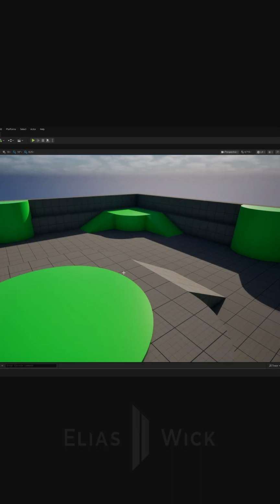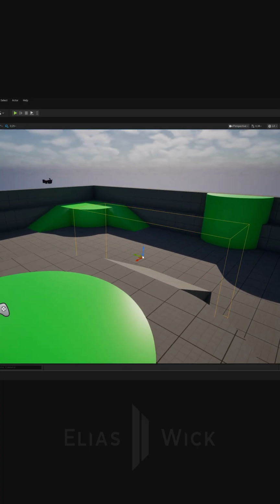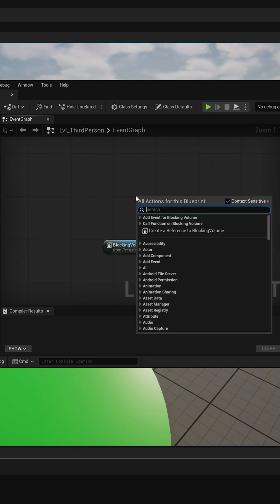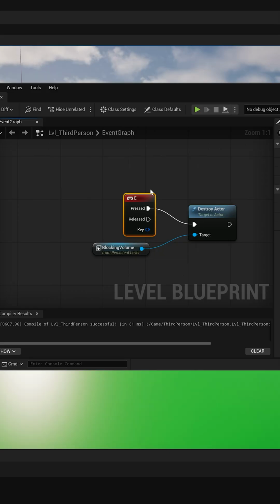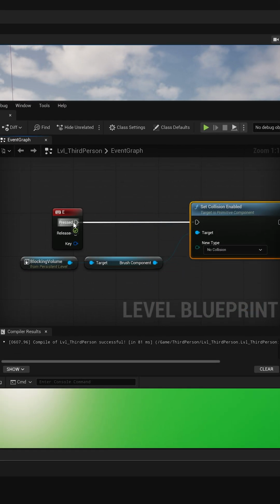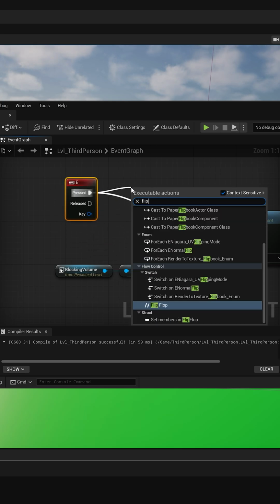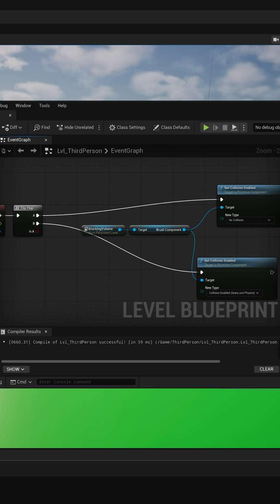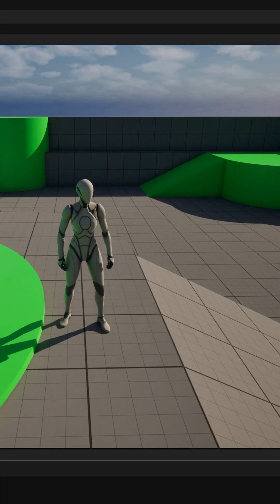Disable Blocking Volume in Unreal Engine (Shorts Video)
A follow up video for blocking volumes answering questions how to disable them.